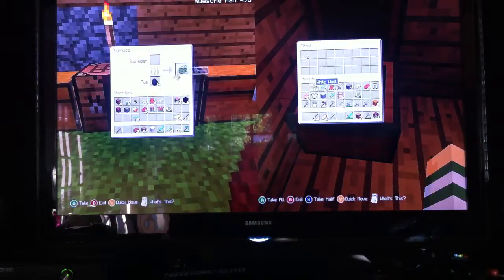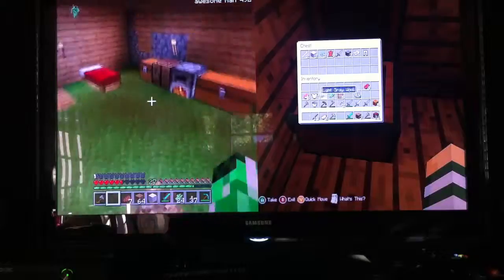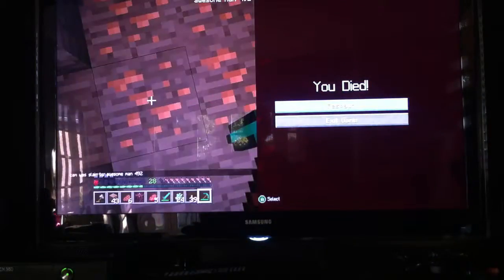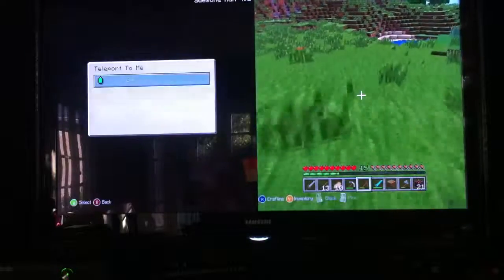Creepman survival #6 cave day part 1